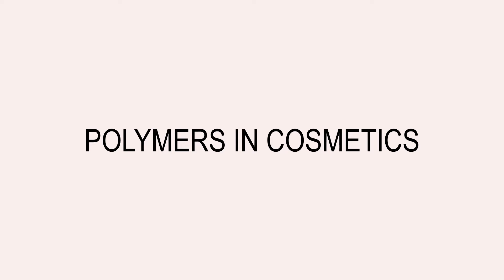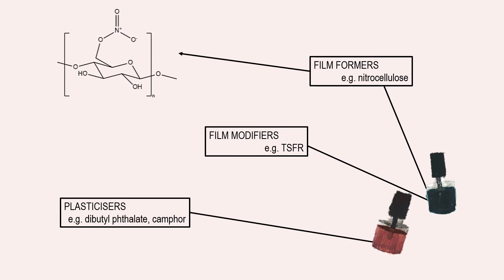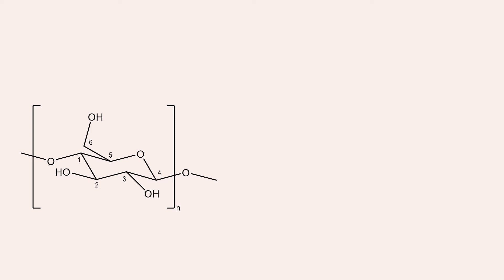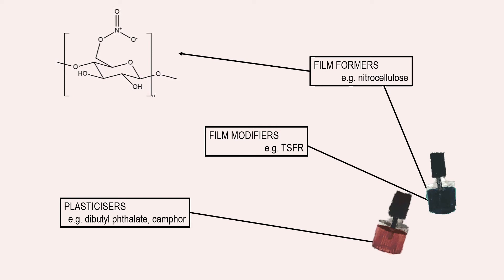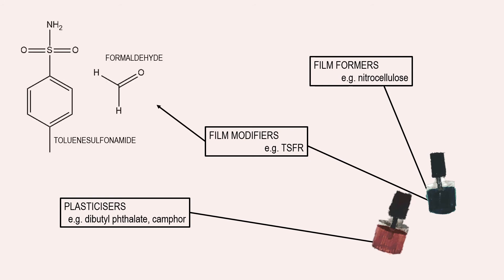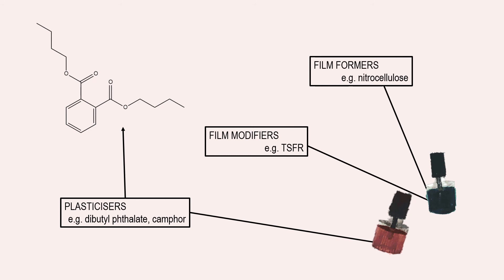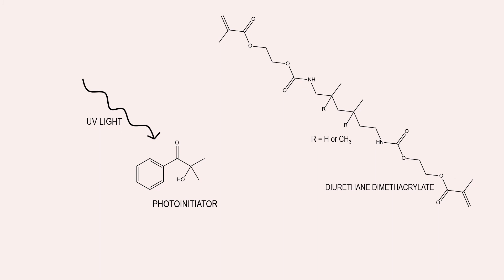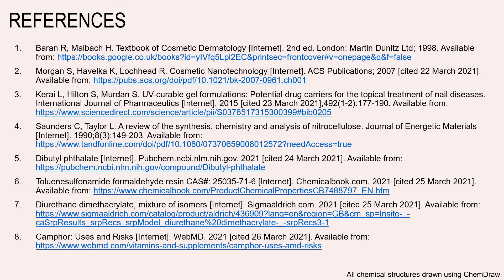Polymers in Cosmetics- Nail Polish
This video was created as an independent investigation project for the Macromolecules course in Chemistry at the University of York

Bibliography:

1. Baran R, Maibach H. Textbook of Cosmetic Dermatology [Internet]. 2nd ed. London: Martin Dunitz Ltd; 1998.
2. Morgan S, Havelka K, Lochhead R. Cosmetic Nanotechnology [Internet]. ACS Publications; 2007 [cited 22 March 2021].
3. Kerai L, Hilton S, Murdan S. UV-curable gel formulations: Potential drug carriers for the topical treatment of nail diseases. International Journal of Pharmaceutics [Internet]. 2015 [cited 23 March 2021];492(1-2):177-190.
4. Saunders C, Taylor L. A review of the synthesis, chemistry and analysis of nitrocellulose. Journal of Energetic Materials [Internet]. 1990;8(3):149-203.
5. Dibutyl phthalate [Internet]. Pubchem.ncbi.nlm.nih.gov. 2021 [cited 24 March 2021].
6. Toluenesulfonamide formaldehyde resin CAS#: 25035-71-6 [Internet]. Chemicalbook.com. 2021 [cited 25 March 2021].
7. Diurethane dimethacrylate, mixture of isomers [Internet]. Sigmaaldrich.com. 2021 [cited 25 March 2021].
8. Camphor: Uses and Risks [Internet]. WebMD. 2021 [cited 26 March 2021].

All pictures were hand-painted and chemical structures drawn using ChemDraw software